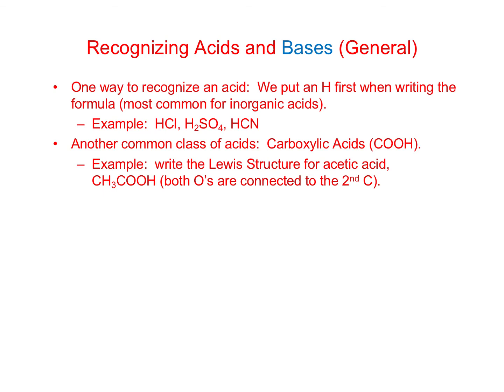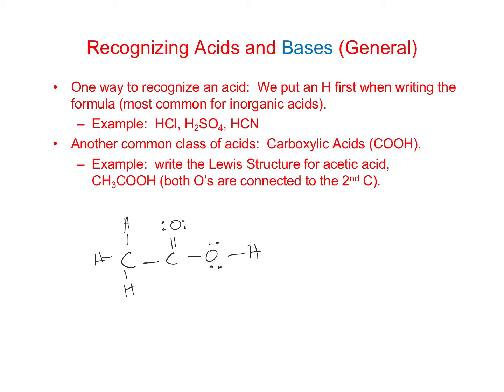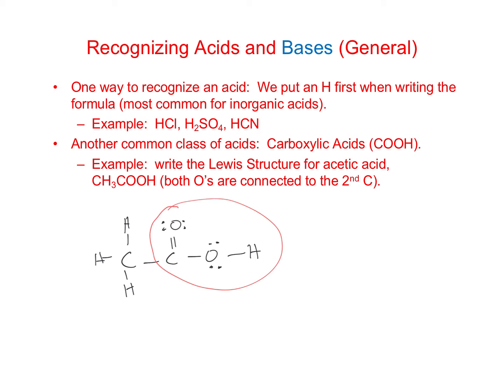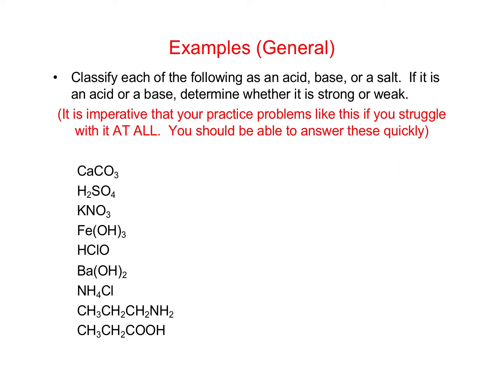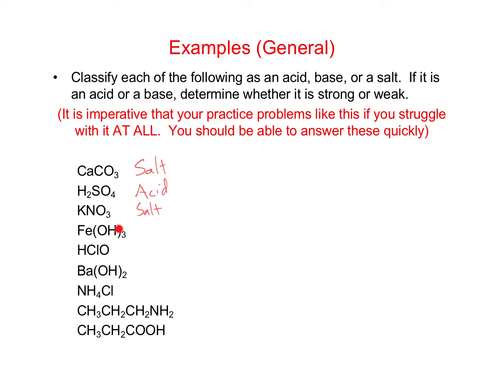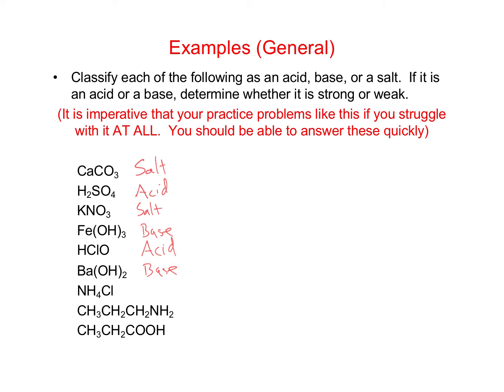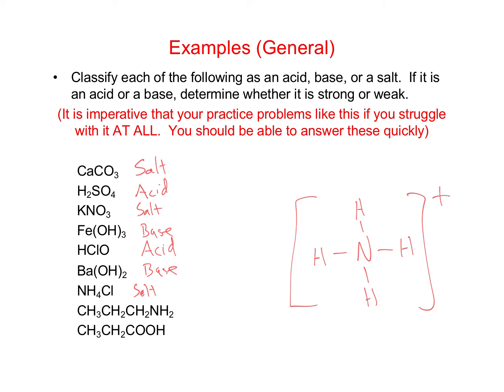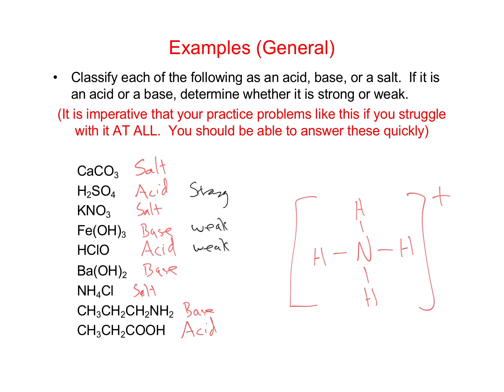Recognizing Acids and Bases.mp4